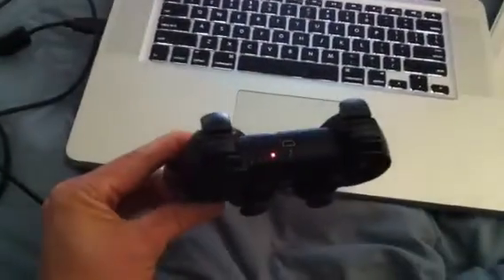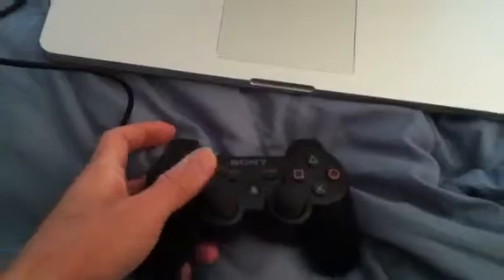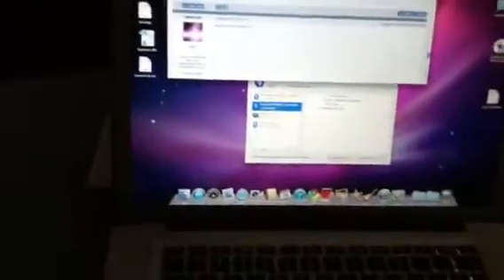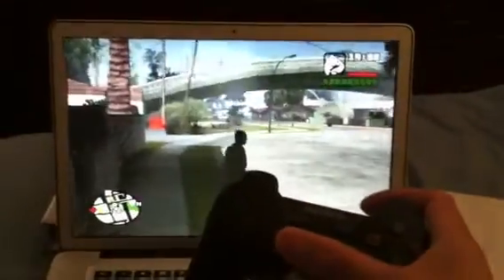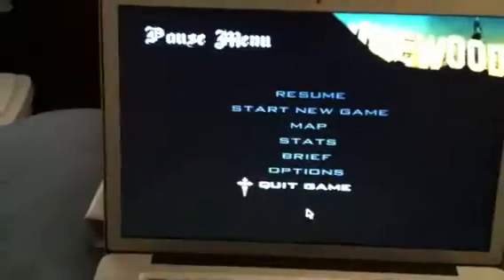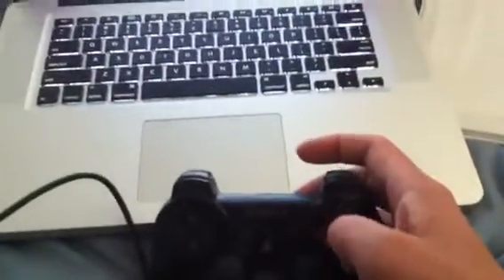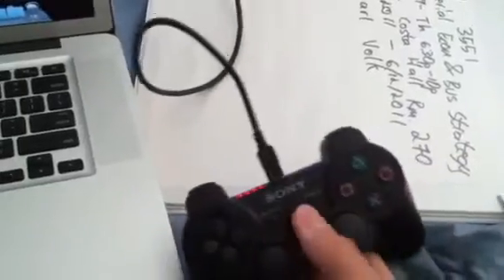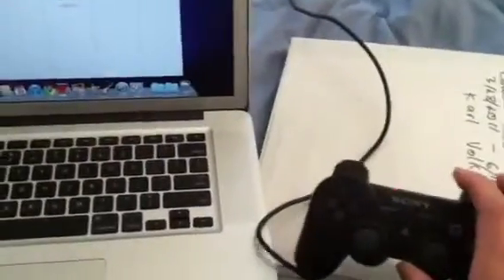Playstation 3 Controller on MacBook Pro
I noticed that there isn't a whole lot of information on how to use the very good playstation wireless controller on the Mac.  It works on 10.6.7 but I don't know if or how well it works on bootcamp/windows 7 or Linux or etc.
On GTA trilogy for Mac, the controller has proven to be fully effective:  both analog thumbpads work and at least most of the buttons work too.

An incomplete map below of the button assignments Mac gives to the controller.
Joy 1 = unknown,
Joy 2 = L3,
Joy 3 = R3,
Joy 4 = unknown,
Joy 5 = unknown,
Joy 6 = D-pad RIGHT,
Joy 7 = unknown,
Joy 8 = D-pad LEFT,
Joy 9 = L2,
Joy 10 = R2,
Joy 11 = L1,
Joy 12 = R1,
Joy 13 = "/\" TRIANGLE,
Joy 14 = "O" CIRCLE,
Joy 15 = "X" X,
Joy 16 = "[ ]" SQUARE

update: 4/21/13

Joy 1 = SELECT
Joy 2 = L3 (Push down on left analog pad)
Joy 3 = R3 (Push down on right analog pad)
Joy 4 = START
Joy 5 = UP on D-Pad
Joy 6 = RIGHT on D-Pad
Joy 7 = DOWN on D-Pad
Joy 8 = LEFT on D-Pad
Joy 9 = L2
Joy 10 = R2
Joy 11 = L1
Joy 12 = R1
Joy 13 = TRIANGLE /\
Joy 14 = CIRCLE O
Joy 15 = X
Joy 16 = SQUARE [ ]